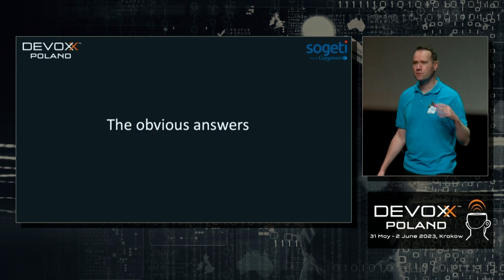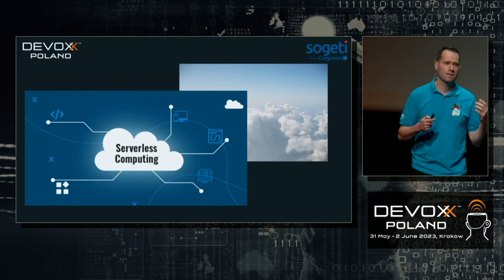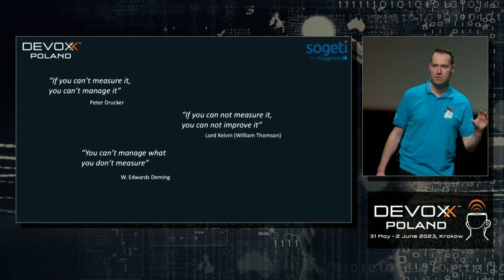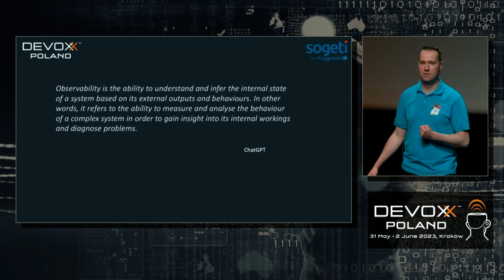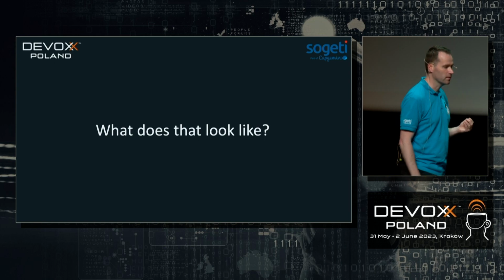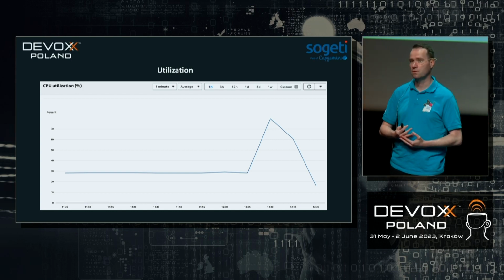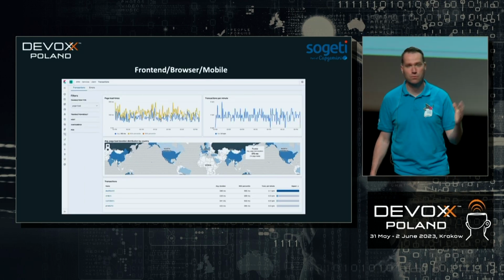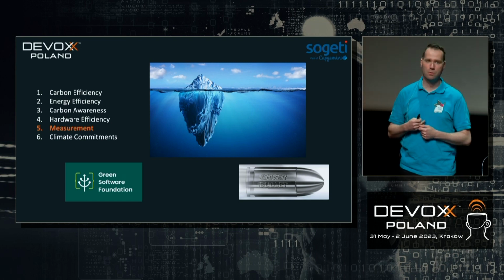The Engineers guide to sustainable IT • Mark van der Walle • Devoxx Poland 2023